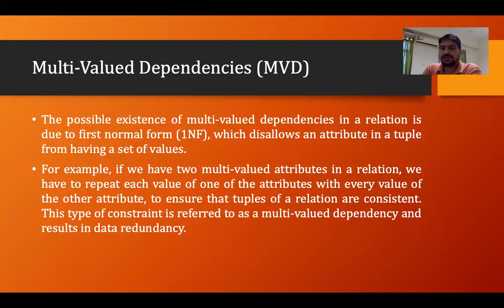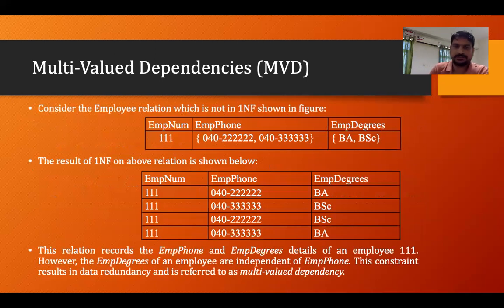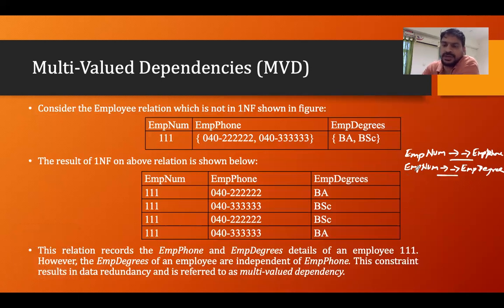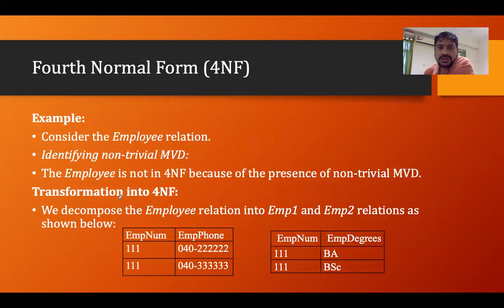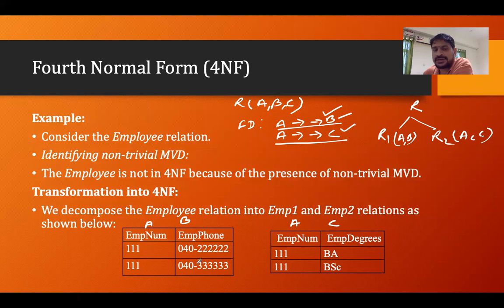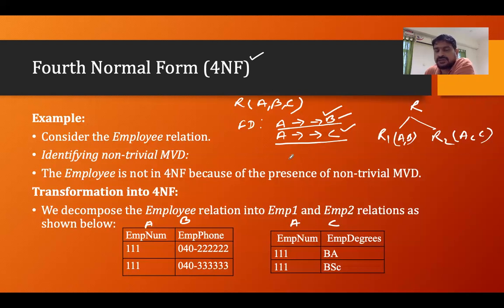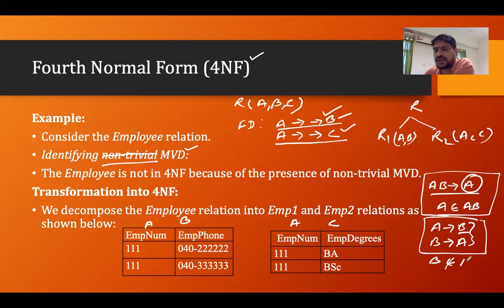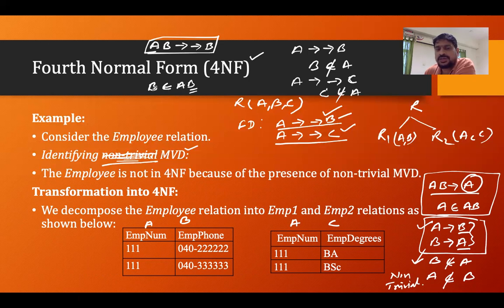Fourth Normal Form | Normalization | 4NF | Lecture - 31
Fourth Normal Form, Normalization, 4NF